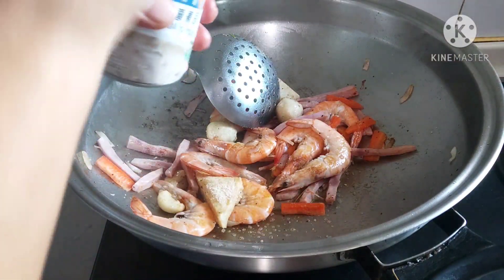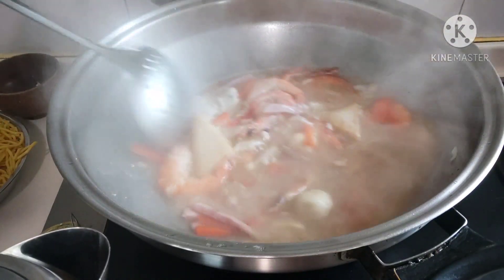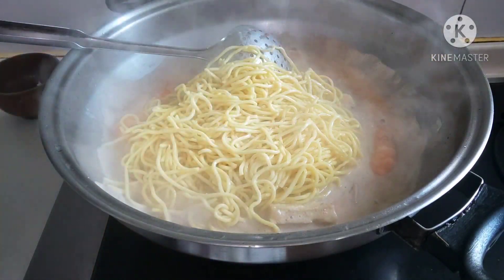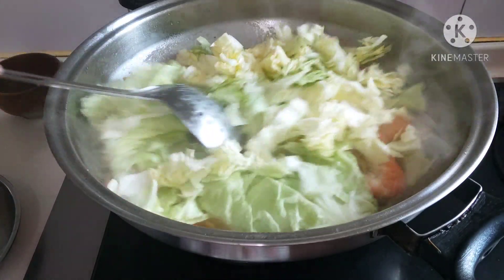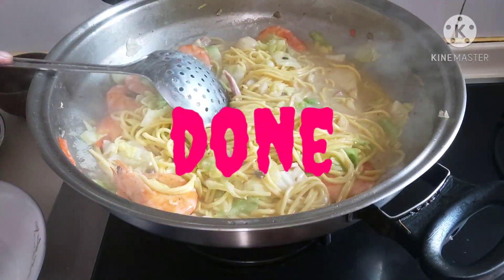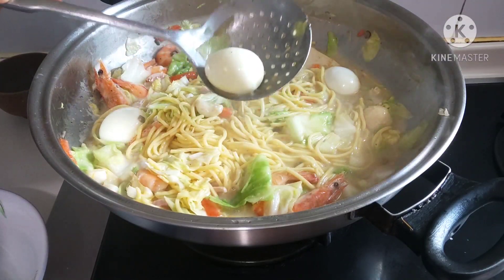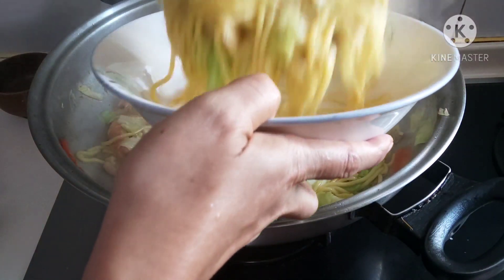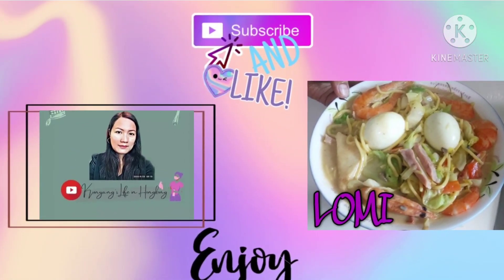How to make delicious: LOMI with Prawn,ham,fishball, in cream of mushrooms soup.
how to make LOMI with Prawn, fishball,ham,in cream of mushrooms
soup in my own version it's creamy and delicious.